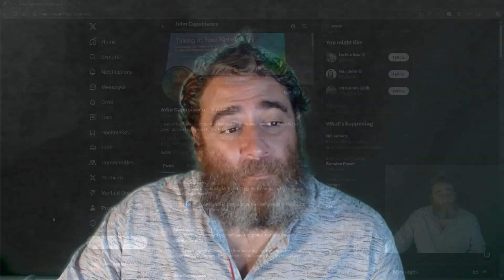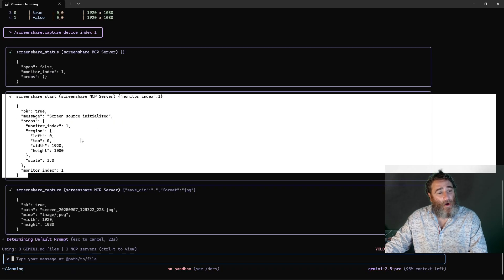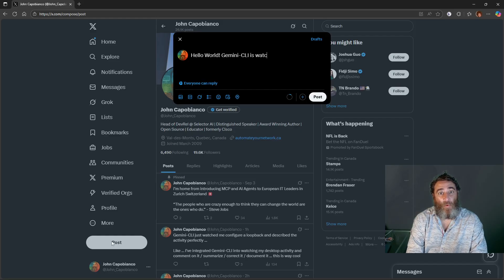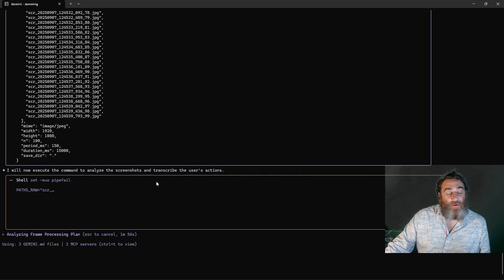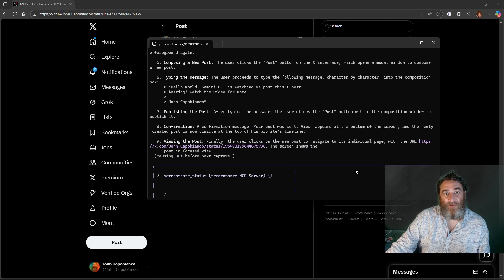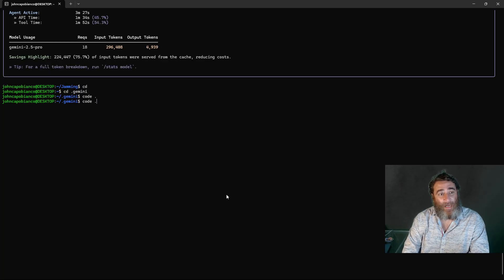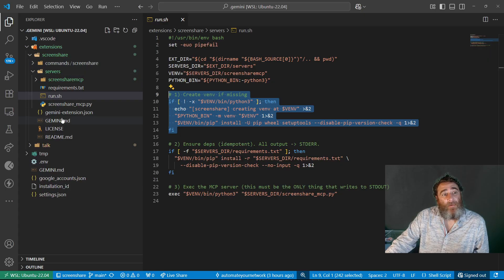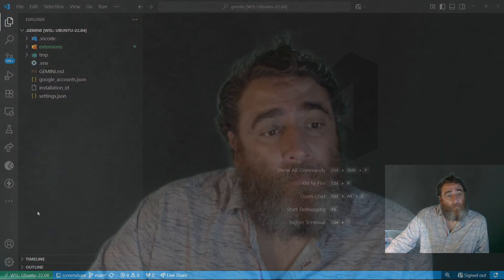✨ Gemini-CLI Extension: /screenshare Mode - AI that can see your desktop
Introducing /screenshare mode — a brand-new Gemini-CLI extension that turns your desktop into an AI-ready data source.

✅ One-line install. No friction.
✅ Slash commands + MCP server bundled — extension-ready.
✅ /screenshare:capture — one screenshot (like hitting Print Screen) with optional AI analysis prompt.
✅ /screenshare:stream — continuous captures for X seconds with AI insight on what’s happening.

Your desktop, instantly analyzable by Gemini. No extra tools, no setup headaches.

💡 15 Use Cases to Blow Your Mind

Summarize slide decks live during a presentation.

Translate on-screen text into another language instantly.

Get AI commentary while coding — Gemini reads your IDE.

Debugging: stream your terminal output + ask “what failed?”

Capture dashboards (Grafana, Kibana, etc.) and auto-summarize system health.

Transcribe diagrams or charts into structured text.

Real-time ASL interpreter from webcam feed in a conference window.

AI meeting notes while you present slides on Zoom/Teams.

Accessibility: describe on-screen images for low-vision users.

Auto-document GUI workflows step-by-step with screenshots.

Monitor a build/test pipeline UI and tell you when it’s green.

Capture YouTube tutorial screens and ask “summarize these steps.”

Record gameplay snippets and generate highlight summaries.

Watch a live log dashboard for anomalies and notify you.

Help students: capture an online class slide and ask Gemini to explain simply.

This isn’t just screen recording. It’s AI-powered screen interpretation.
From coding to teaching, debugging to learning, /screenshare is your new “always-on desktop copilot.”

One line to install. One slash command to run. Unlimited use cases.

👉 Ready to try it?

Run
mkdir -p ~/.gemini/extensions

    ~/.gemini/extensions/screenshare

Fire up Gemini-CLI and:

/screenshare:capture
/screenshare:stream duration_ms=10000

💻 Your screen has never talked back like this.